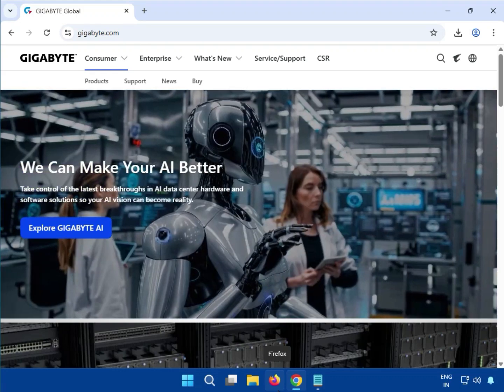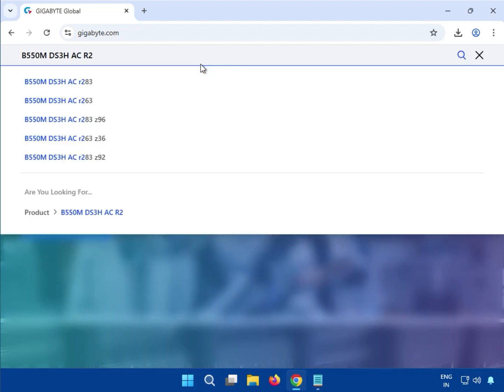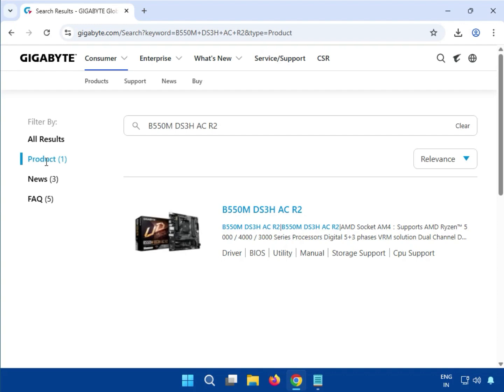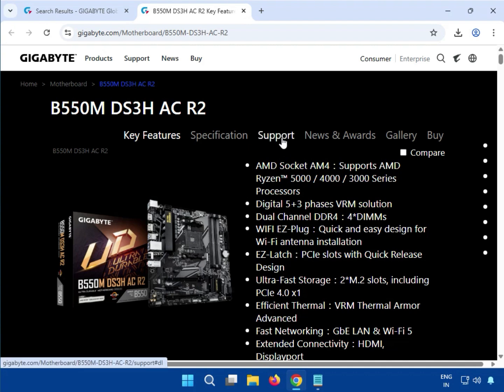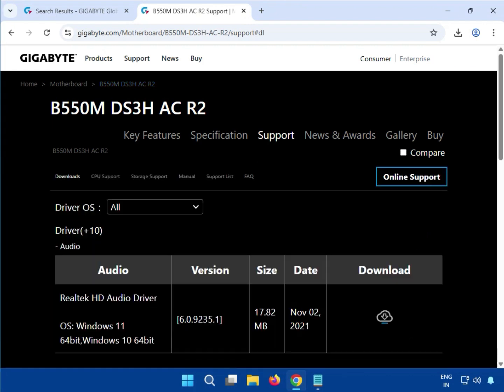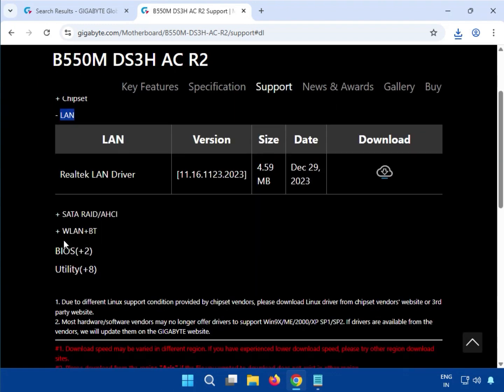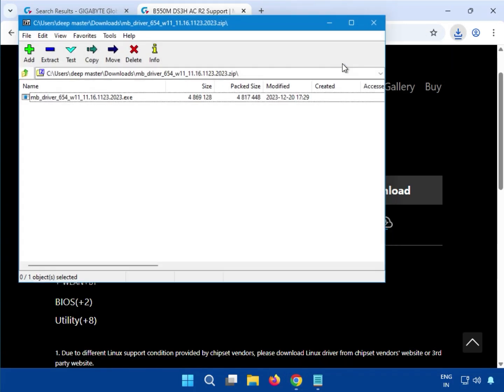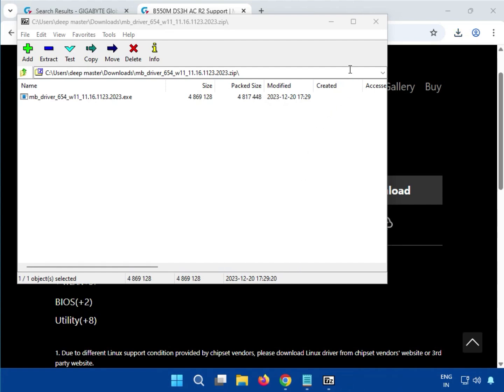Download & Install LAN Driver | GIGABYTE B550M DS3H AC R2 | Windows 10/11